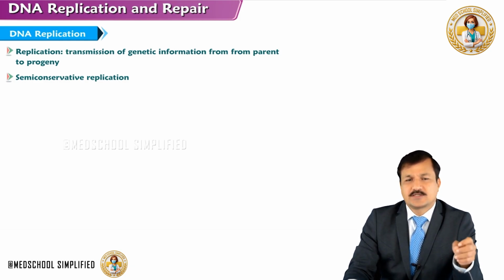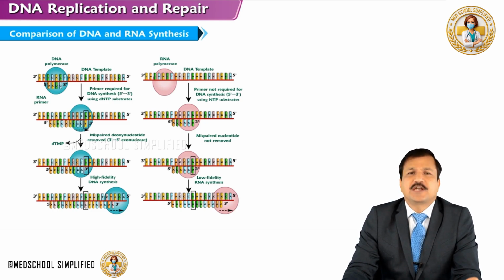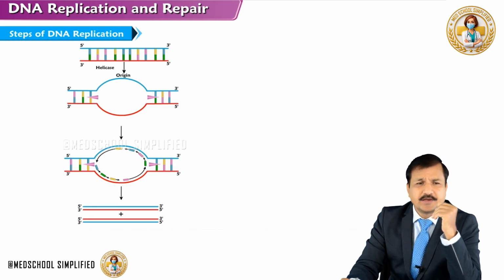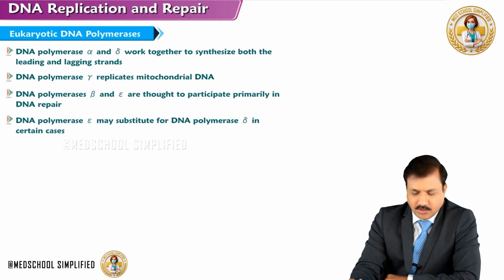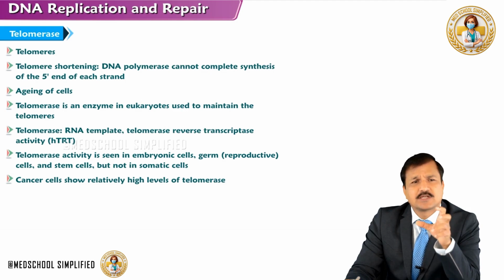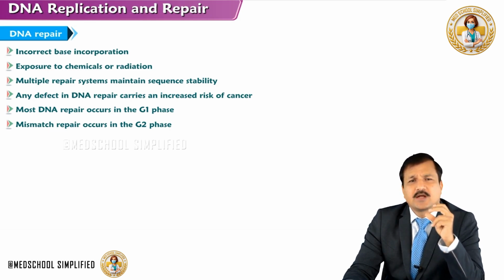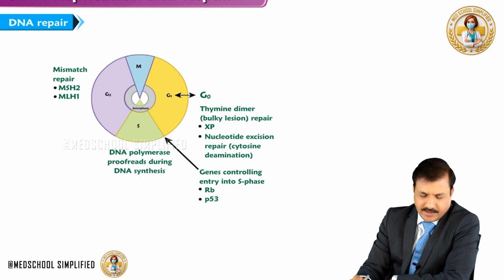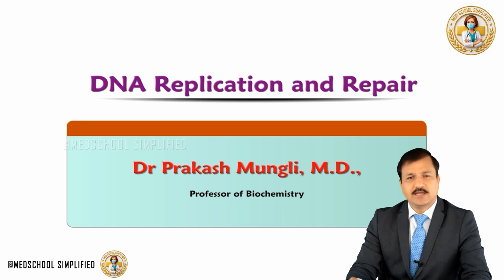2. DNA Replication & Repair | Enzymes, Mechanisms & Clinical Disorders | MBBS Biochemistry | USMLE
DNA Replication & Repair | Enzymes, Mechanisms & Clinical Disorders | MBBS Biochemistry | USMLE Step 1

👋 Future doctors! Every time a cell divides, it must faithfully replicate DNA — and when mistakes occur, the cell relies on DNA repair mechanisms. If these fail, mutations accumulate, leading to genetic diseases and cancer.

This lecture simplifies the mechanism of DNA replication, key enzymes, and repair pathways, with integrated clinical correlations. Essential for MBBS, NEET PG, FMGE, and USMLE Step 1 prep. 🧬📚

🌟 DNA Replication
Basic Features:
• Semi-conservative, semi-discontinuous, bidirectional.
• Origin of replication → replication forks → leading & lagging strands.

Key Enzymes:
• Helicase – unwinds DNA.
• SSB proteins – prevent reannealing.
• Topoisomerase – relieves supercoils (targets of fluoroquinolones, etoposide).
• Primase – lays RNA primer.
• DNA Polymerases:
– Prokaryotes: Pol III (elongation), Pol I (primer removal, gap filling).
– Eukaryotes: Pol α (priming), Pol δ (lagging strand), Pol ε (leading strand), Pol γ (mitochondria).
• Ligase – seals nicks between Okazaki fragments.
• Telomerase – maintains telomeres using an RNA template (active in stem cells & cancers).

🌟 DNA Repair Mechanisms

1️⃣ Proofreading by DNA Polymerase – 3’→5’ exonuclease removes mispaired bases.

2️⃣ Mismatch Repair (MMR): fixes replication errors missed by proofreading.
• Defect → Lynch syndrome (HNPCC).

3️⃣ Base Excision Repair (BER): repairs small non-bulky lesions (deamination, depurination).
• Uses glycosylase, AP endonuclease.

4️⃣ Nucleotide Excision Repair (NER): removes bulky adducts like UV-induced thymine dimers.
• Defect → Xeroderma Pigmentosum (XP).

5️⃣ Double-Strand Break Repair:
• Homologous recombination (HR): error-free.
• Non-homologous end joining (NHEJ): error-prone.
• Defects → BRCA1/2 cancers, Ataxia-telangiectasia.

🩺 Clinical Correlations

XP: NER defect → extreme UV sensitivity, skin cancers.

Lynch Syndrome: MMR defect → colorectal cancer.

Ataxia Telangiectasia: defective NHEJ → neurodegeneration, immunodeficiency, radiosensitivity.

Fanconi Anemia & Bloom Syndrome: DNA repair defects → aplastic anemia, malignancy.

Anti-cancer drugs: methotrexate, cisplatin, and topoisomerase inhibitors target replication/repair.

🎯 Exam Integration

G≡C has 3 bonds, A=T has 2 bonds (more GC = more stable DNA).

Okazaki fragments = lagging strand.

NER defect = Xeroderma Pigmentosum.

MMR defect = Lynch Syndrome.
👉 A classic USMLE & NEET PG area for both recall and case-based questions.

Your support motivates us to keep producing simplified, exam-ready content. 🙌

❓Should we make a separate focused video on DNA Repair Disorders (XP, Lynch, AT, BRCA) with case-based vignettes? Drop your request in the comments! 😊